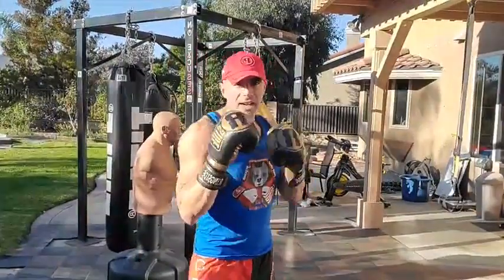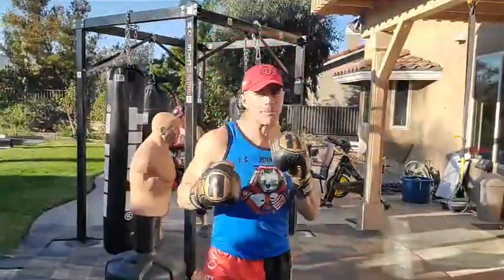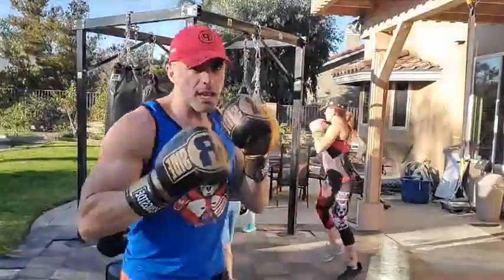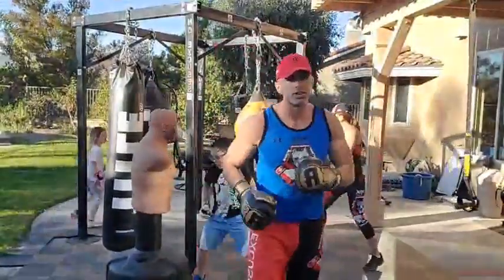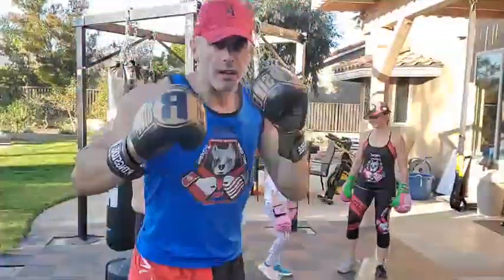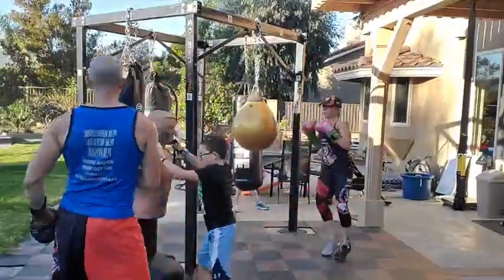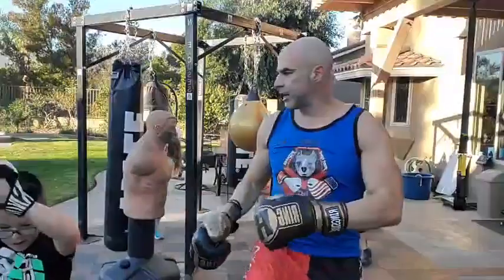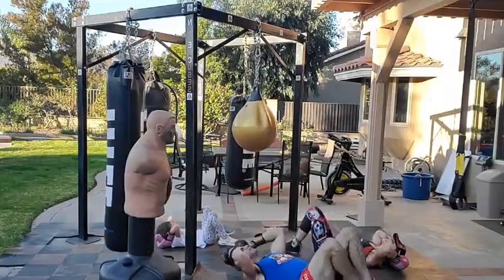FREE Boxing/ Kickboxing Cardio Session with Trainer Steve Eckert